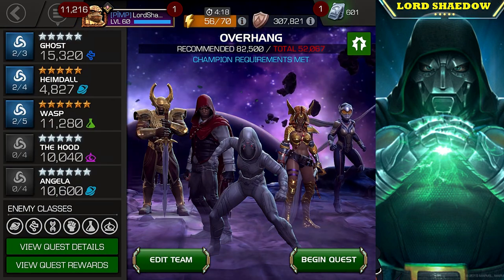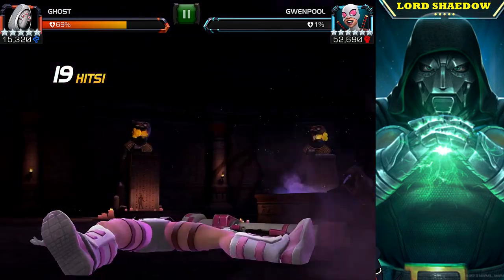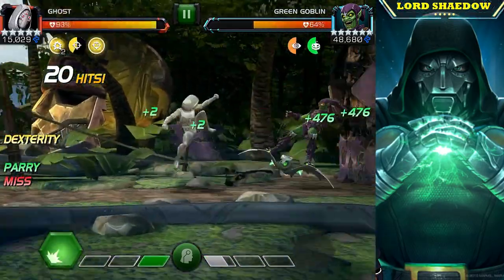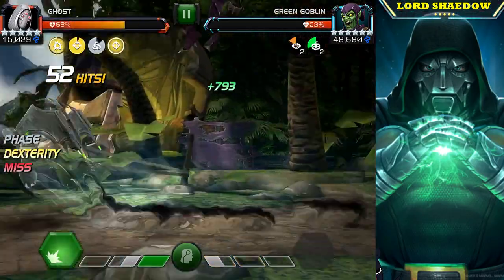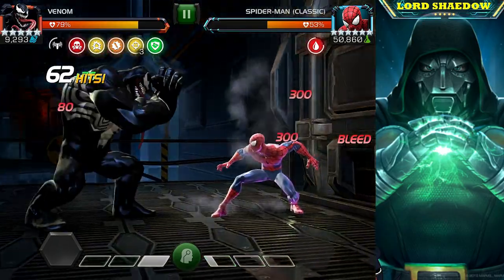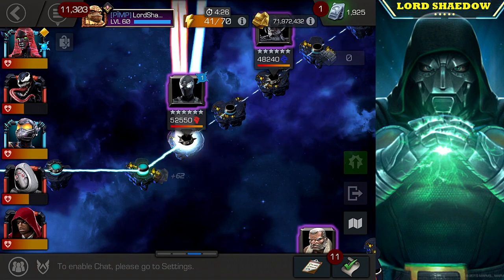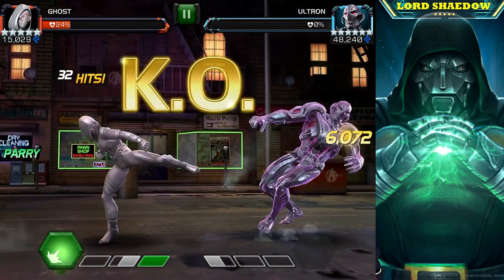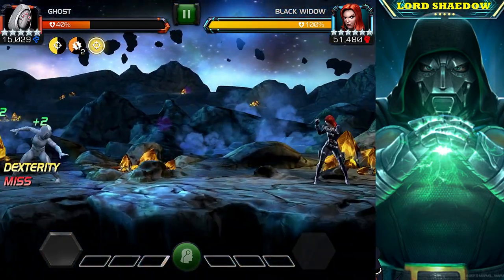MCOC - Act 6.3.2 | Overhang